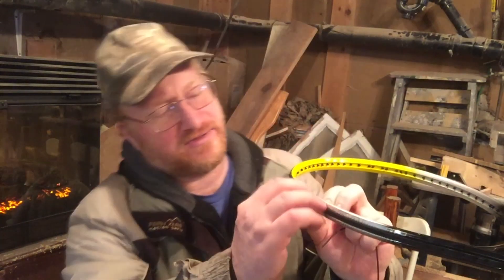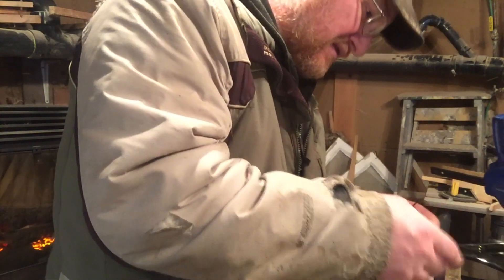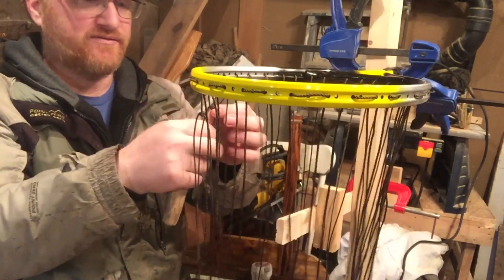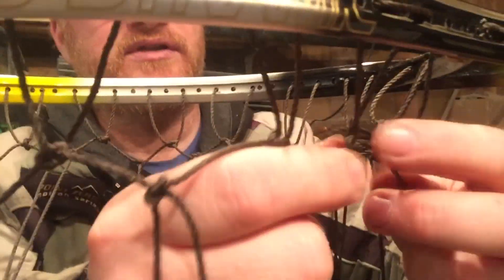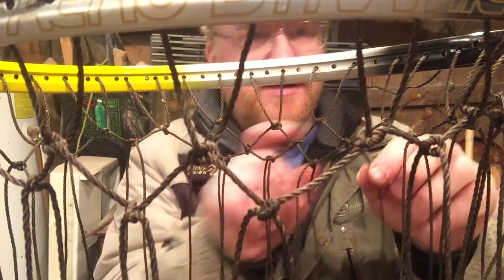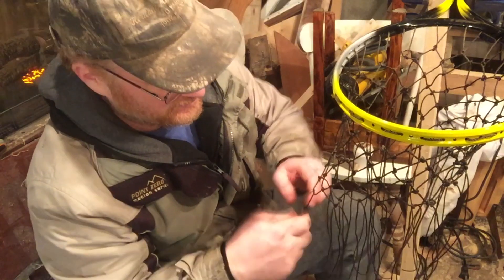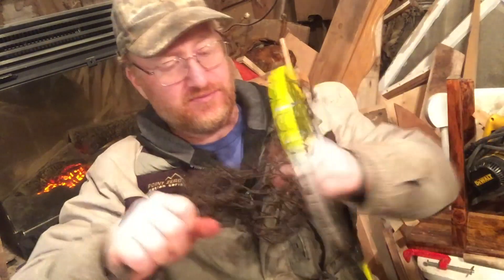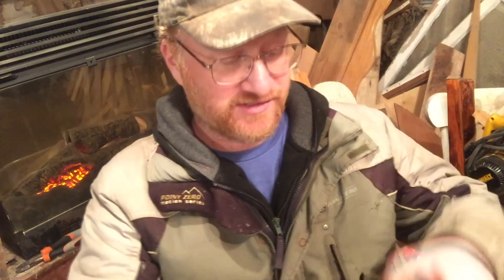The Dipnet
Another year and another Christmas present. I thought it would be late but this year I had it ready in time. How well it works remains to be seen. I made a dip net for my brother. I recycled a racket for the frame and tied the net myself. the whole thing took about a hour and a half to do.